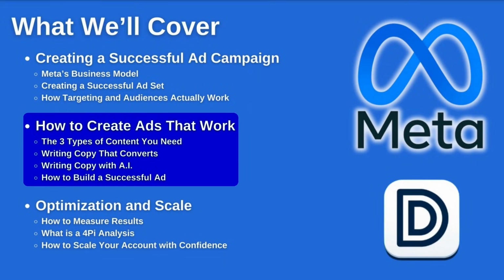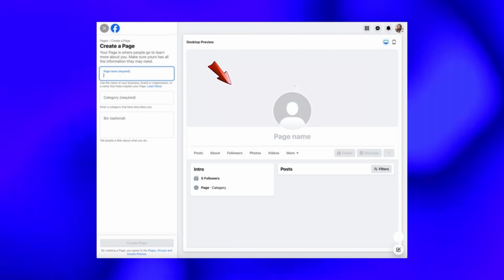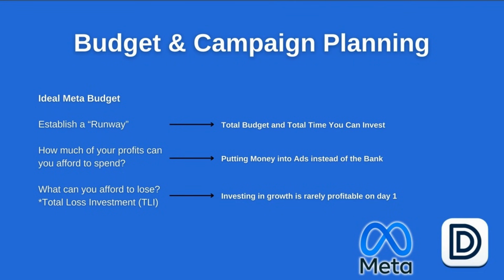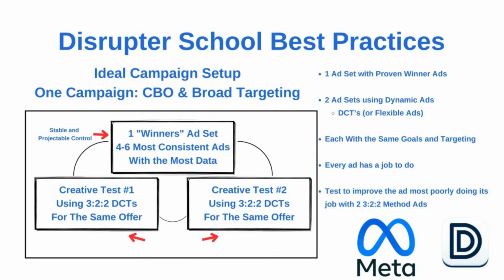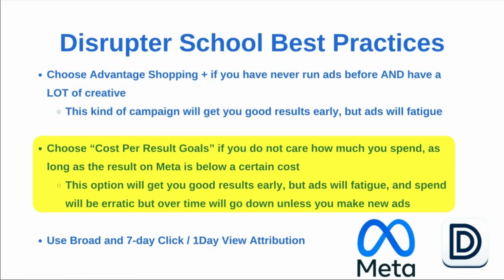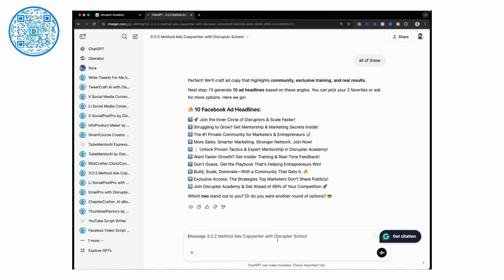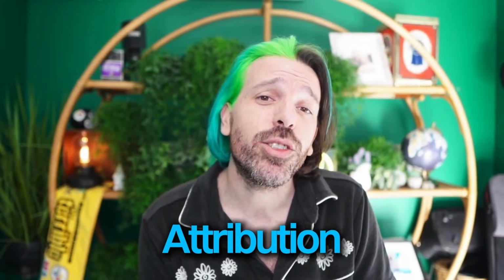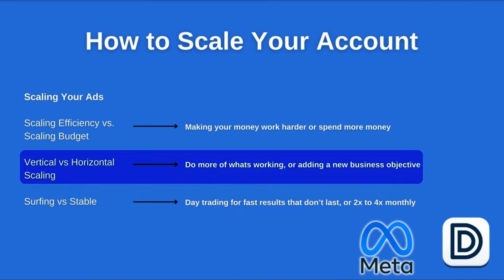The BEST Facebook Ads Course From Setup to Scaling Success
Master Facebook Ads in 90 Minutes

In this tutorial, Charley from Disrupter School shows you how to set up your Facebook ad account and build profitable, scalable campaigns. From page setup and domain verification to campaign scaling, optimization, and ad creation—he covers it all. By the end, you’ll know how to run efficient, stable, and profitable Facebook ads.

Writing Copy with A.I.: 3:2:2 Method Ads Copywriter with Disrupter School

My experience:
✅ Managed $600M+ in Facebook™ ad spend
✅ 12+ years of Facebook™ ad expertise
✅ Over 75,000 students trained

What's inside:
⭐️ Full Meta™ Ads Course ($1997 value)
⭐️ Weekly Q+A With Charley ($997/month)
⭐️ "Roast My Ad Account" LIVE ($997/month)
⭐️ A-Z Tools & Resources Library ($997 Value)
🎁 Bonus: 250+ Ad Creative Templates ($500 Value)
🎁 Bonus: A.I Disrupter Bot ($500 Value)

🤝 Try Risk-FREE for 14 Days (100% Money Back Guarantee)

Ultimate Guide to Setting Up and Scaling Profitable Facebook Ads
Introduction & Overview
00:00:00 How to Set Up a Profitable Facebook Ad Account
00:00:25 Beginner to Expert Facebook Ads Setup

Getting Started with Facebook Ads
00:01:17 Is Facebook Advertising Right for You?
00:01:37 Essential Facebook Ads Setup Checklist
00:01:58 Step-by-Step Facebook Business Manager Setup
00:02:20 Ad Account Setup Without Confusion
00:02:53 How to Connect Your Facebook Page and Payments
00:03:16 Verifying Your Domain and Installing Meta Pixel

Facebook Ad Strategy and Planning
00:03:35 Setting the Right Facebook Ad Budget
00:03:58 Understanding the Learning Phase
00:04:21 CBO vs. ABO – Which Budgeting Strategy Wins?
00:04:41 How to Set the Best Campaign Objectives
00:05:01 The Three Layers of a Facebook Ad Account

Building High-Performing Facebook Ads
00:05:22 How to Structure a Profitable Campaign
00:05:45 Understanding Meta’s Business Model
00:06:08 Creating Ad Sets That Drive Conversions
00:06:32 How Facebook Audiences Actually Work
00:06:56 The Best Facebook Ad Targeting Strategy

00:07:20 How Meta’s AI Powers Your Ads
00:07:45 Why Facebook Ads Get Better Every Year
00:08:06 Facebook Knows When You’re Ready to Buy
00:08:29 How Facebook Predicts Purchases
00:09:19 Why Your First Facebook Ad Might Be Bottom-Funnel
00:10:07 The Truth About Customer Journeys

Facebook Business Manager Setup
00:10:31 Five Must-Have Tools for Running Facebook Ads
00:11:12 Creating a Facebook Page Without Getting Banned
00:12:11 Best Practices to Keep Your Ad Account Safe
00:13:41 How to Set Up Facebook Business Manager the Right Way

Campaign Planning and Budgeting
00:14:43 Choosing the Right Facebook Ad Budget
00:15:16 How to Establish an Ad Budget Runway
00:16:26 Using Profits to Fund Facebook Ads

Meta Learning Phase and Budget Optimization
00:27:32 What Is the Learning Phase and How to Exit It
00:27:54 The Hidden Costs of Learning Phase
00:28:35 The Fastest Way to Exit Facebook’s Learning Phase

CBO vs. ABO – Which to Use?
00:29:27 CBO vs. ABO – Which One Wins?
00:30:16 How Campaign Budget Optimization Works
00:31:00 Should You Manually Control Facebook Ad Spend?

Targeting and Audience Optimization
00:31:50 Why Interest Targeting Wastes Money
00:42:12 Why Lookalike Audiences Are Overrated
00:44:36 The Truth About Retargeting Audiences

Creating High-Converting Facebook Ads
00:48:47 The Three Must-Have Facebook Ad Content Types
00:50:53 How to Write Facebook Ad Copy That Converts
00:54:08 Using AI to Write Facebook Ads – Free Tool
00:59:27 Building the Best 3-2-2 Facebook Ad

Optimizing and Scaling Facebook Ads
01:06:39 Why Facebook Ad Metrics Lie – What to Track
01:07:02 Facebook Ad Attribution Is Broken – What to Do
01:08:26 Customer Journeys vs. Facebook Ad Funnels
01:09:55 Why Your Best Ad Might Be Hurting Your Strategy

4PI Analysis – The Best Facebook Ad Optimization Method
01:10:59 How to Use 4PI Analysis for Ad Optimization
01:11:43 What Frequency and CPM Reveal About Your Ads
01:14:42 How to Identify and Remove Bad Retargeting Ads

Scaling Facebook Ads the Right Way
01:16:48 The Best Facebook Ad Scaling Strategy
01:17:07 Scaling Efficiency vs. Budget – Which is Better?
01:17:44 Vertical vs. Horizontal Scaling
01:18:50 Surf Scaling vs. Stable Scaling
01:19:35 How to Scale Facebook Ads Without Killing Performance